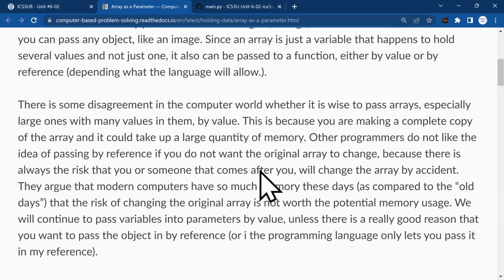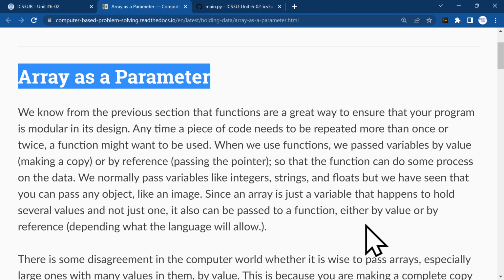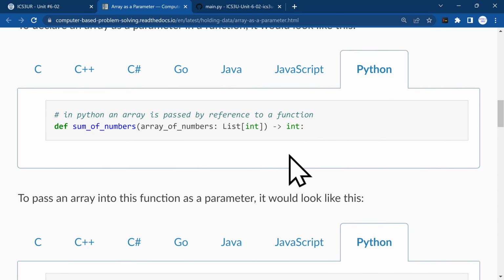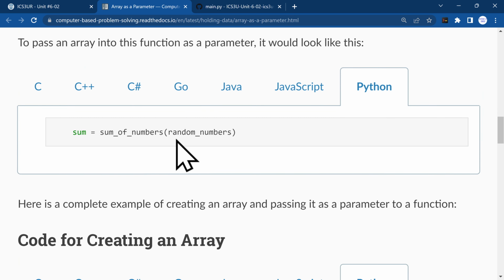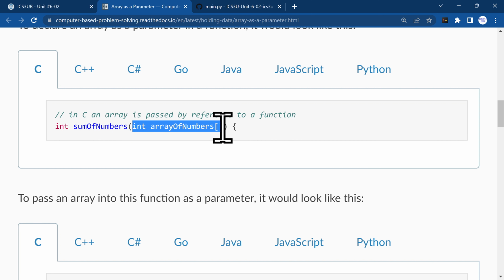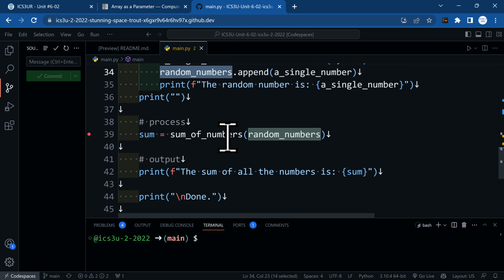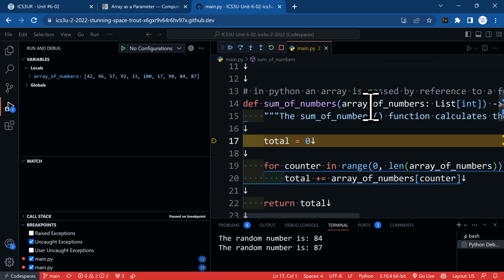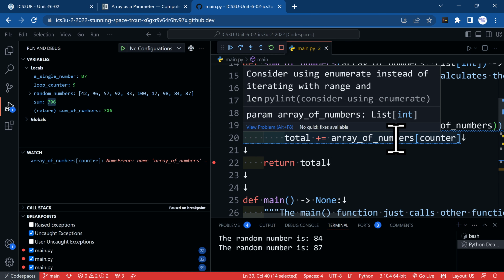ICS3U ⤑ Unit #6-02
Array as a Parameter